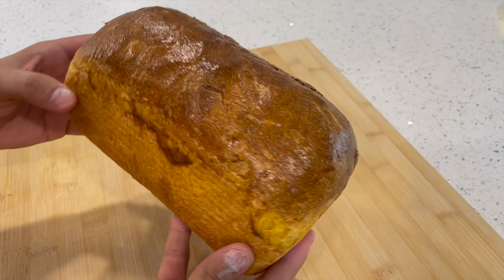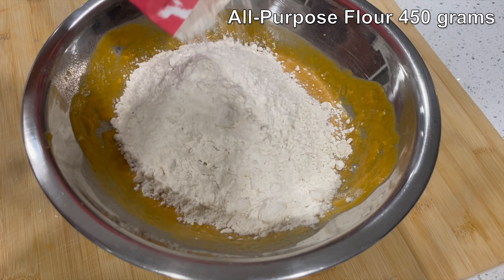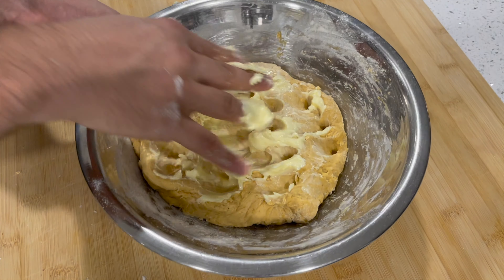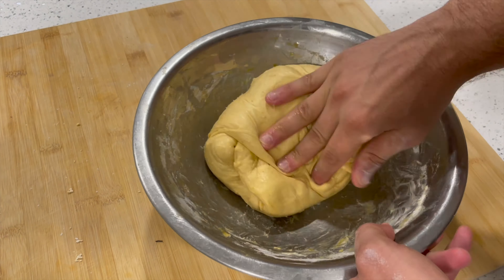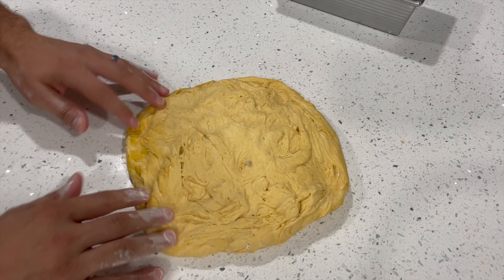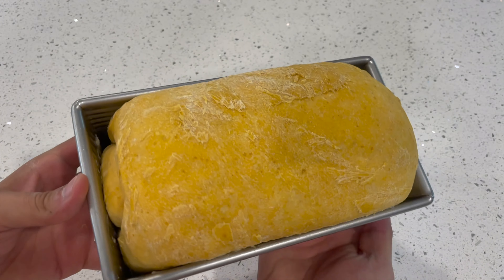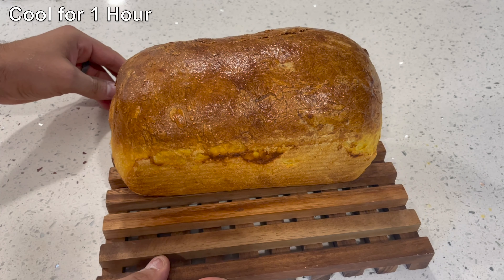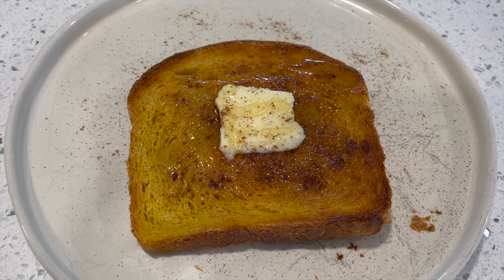Sourdough Pumpkin Sandwich Bread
This sourdough pumpkin sandwich bread is a soft and fluffy enriched bread (similar to brioche) that has a beautiful orange color and mild pumpkin flavor from the addition of pumpkin puree. This seasonal sandwich bread is also naturally leavened with sourdough starter instead of commercial baker's yeast. It's a perfect fall sourdough bread for home bakers.